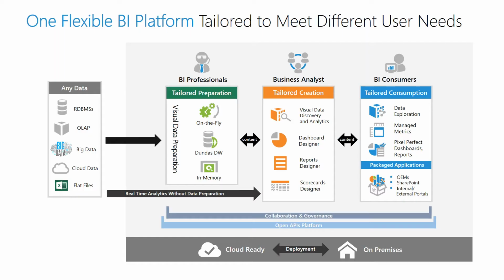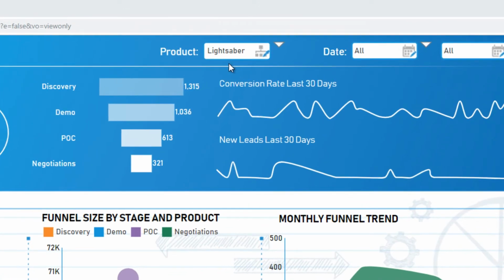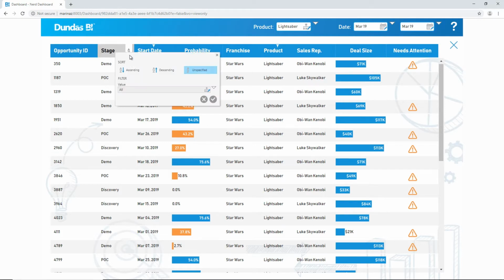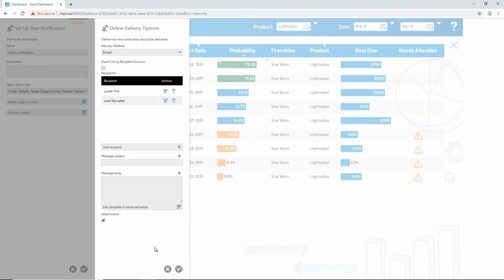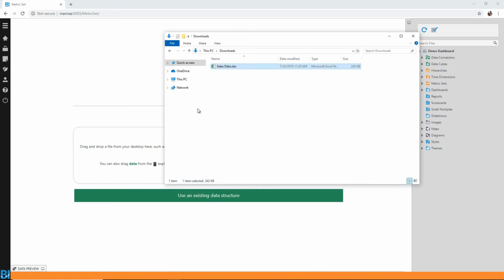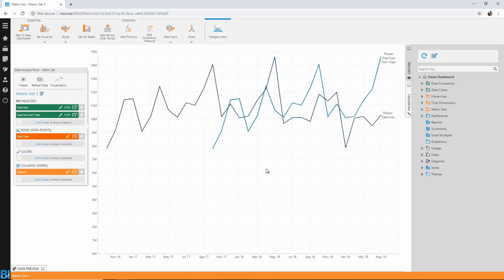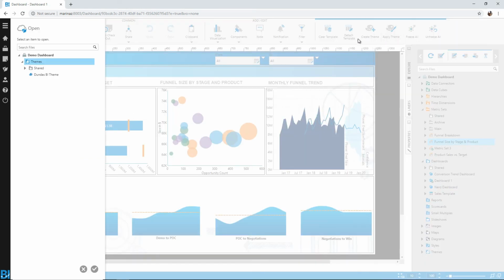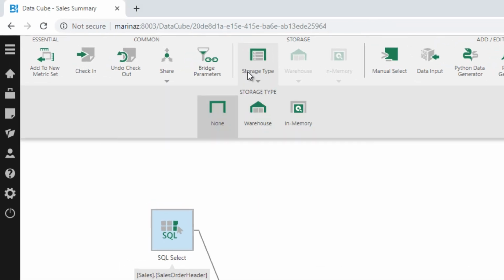Dundas BI Support Site Overview Video